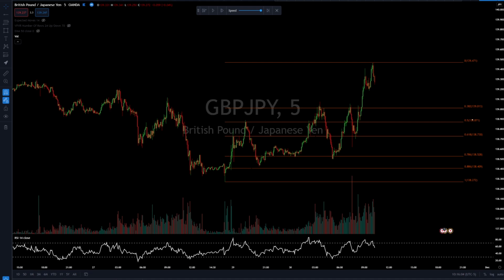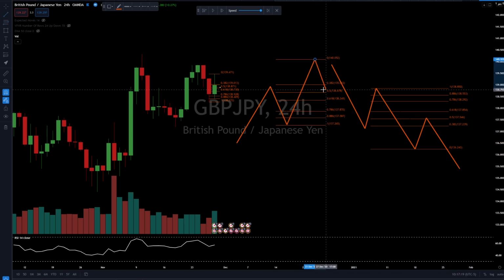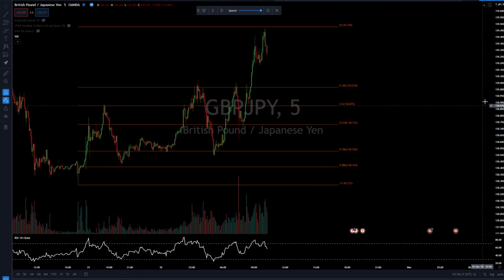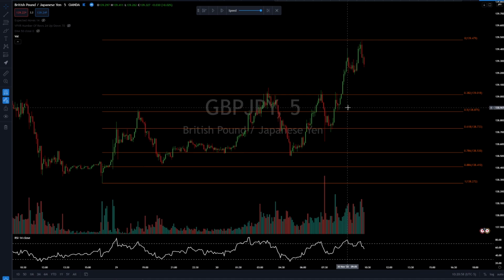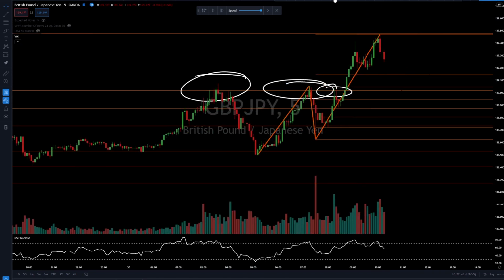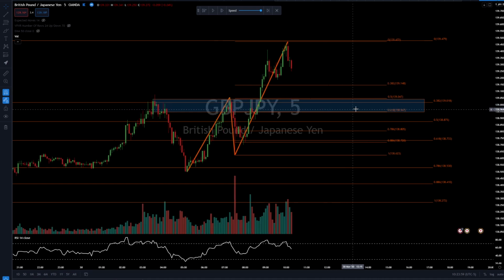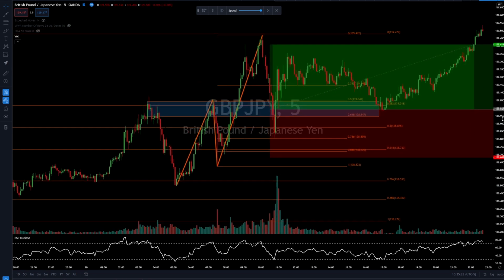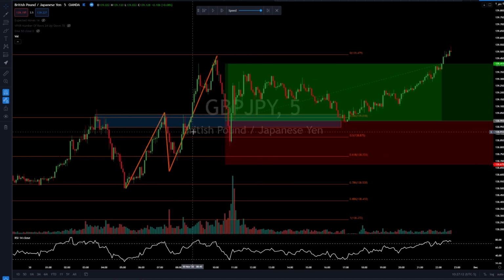The KEY To FOREX Scalping